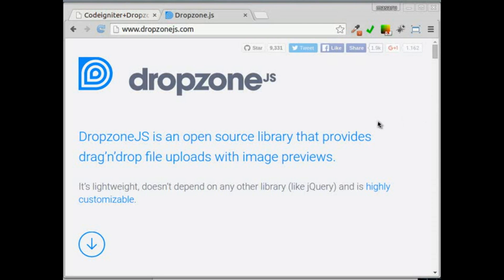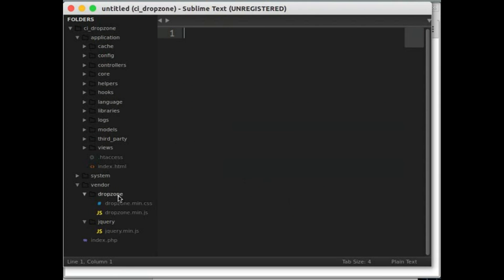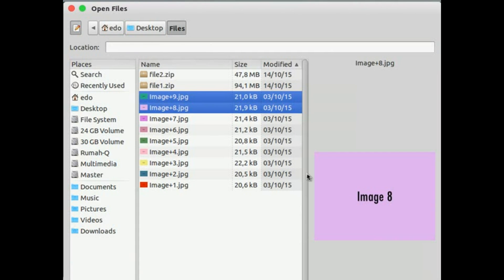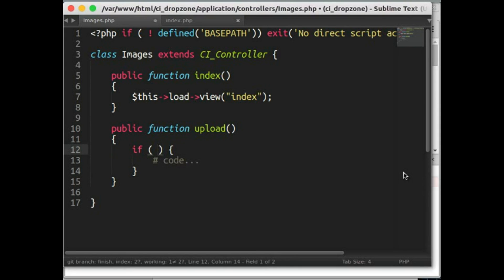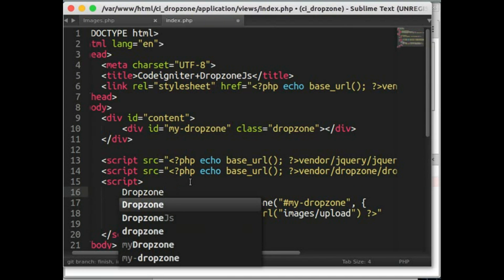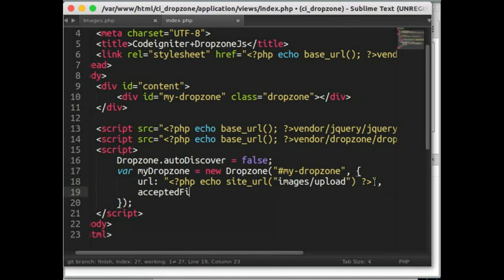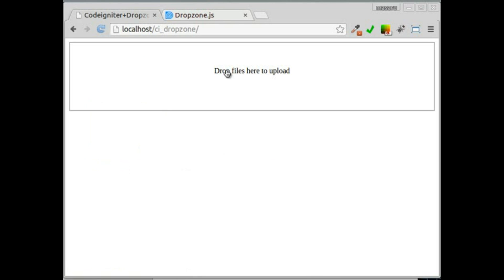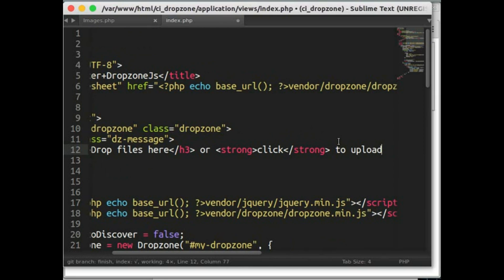Codeigniter 3 Tutorial - AJAX Drag and Drop files upload with Codeigniter and DropzoneJS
In this video we're going to discuss about how to  upload multi file asynchronously with Codeigniter and dropzoneJS, Remove File already stored in server, Show all files stored in server even when page refreshed.

From the official website it say that DropzoneJS is an open source library that provides  drag and drop file uploads with image previews.
It’s lightweight, doesn’t depend on any other library
(like jQuery) and is highly customizable. For more detail
you can see in dropzonjs website here:

Source Code:
Start (Basic Setup):